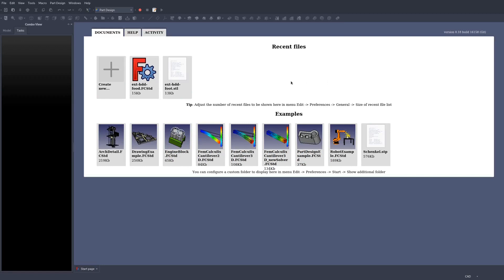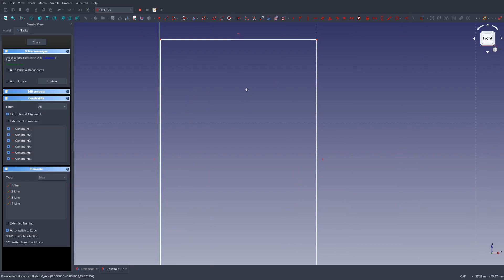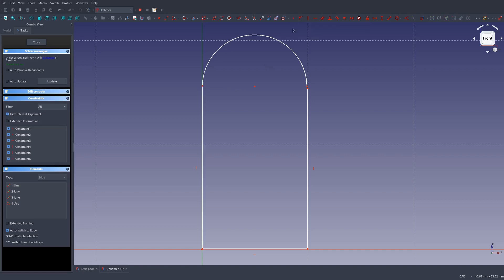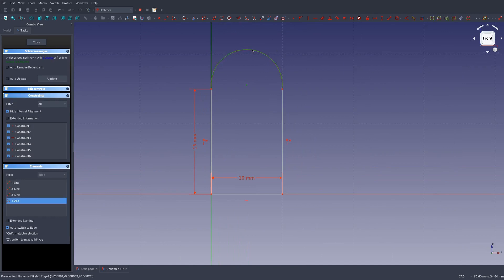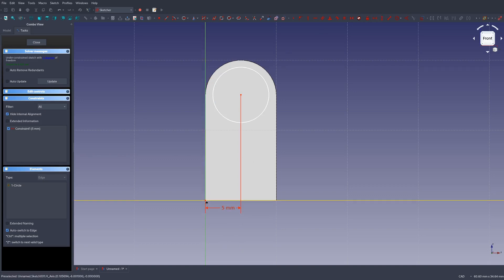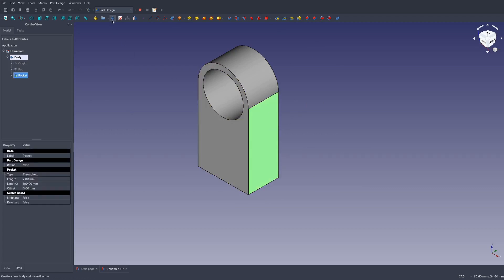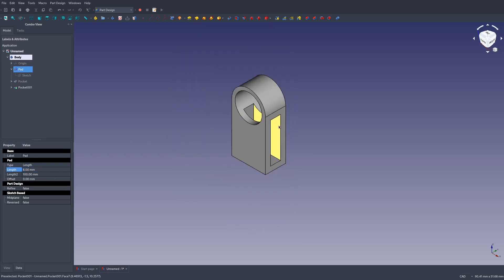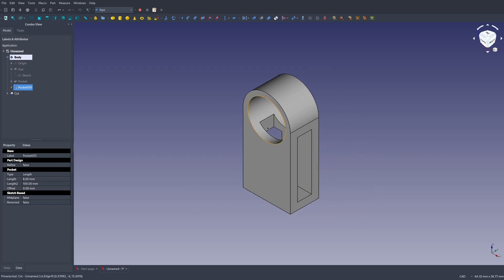FreeCAD Tutorial 2: Part Design Workbench Basics